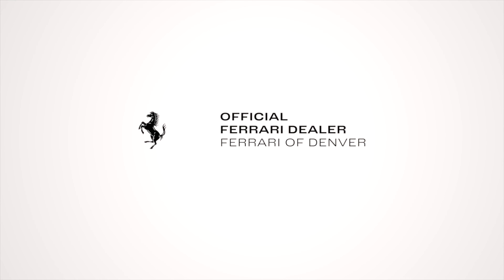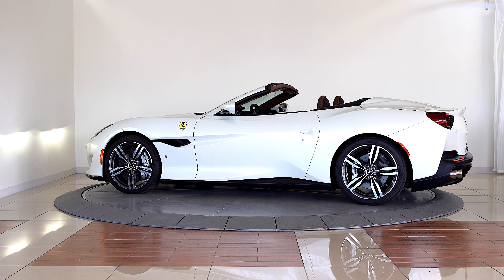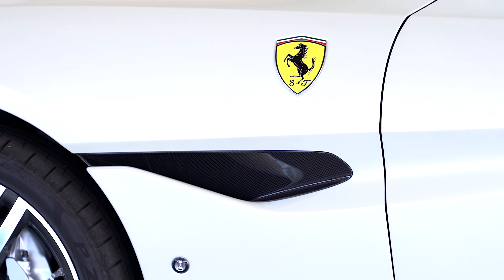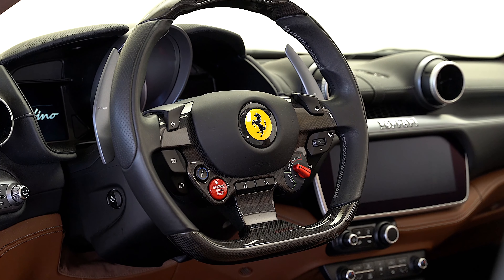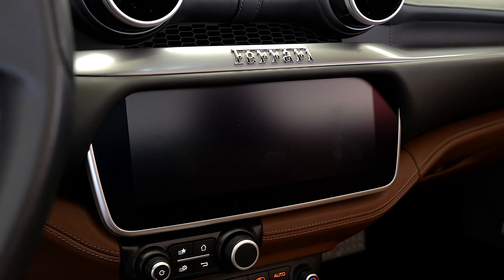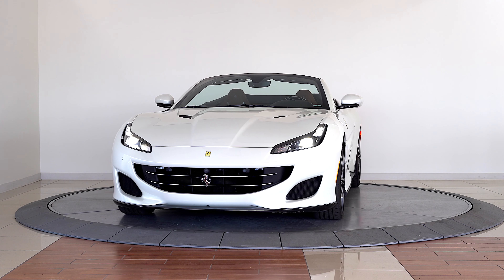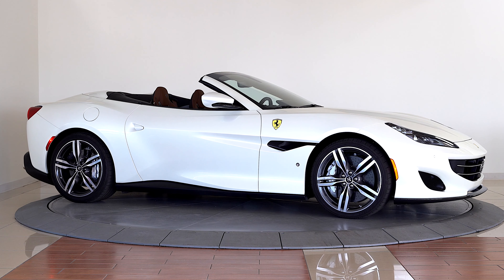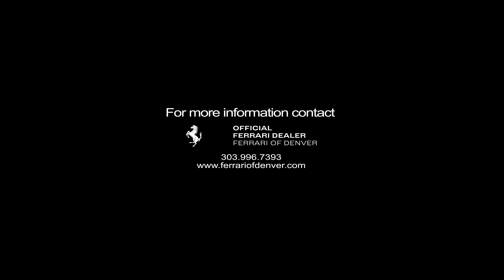2019 Ferrari Portofino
New Arrival:
Ferrari Portofino
Year: 2019
Miles: 6,097
Transmission: 7-Speed DCT
Exterior: Bianco Italia
Interior: Iroko
Type: Used
Location: Denver

1480 E. County Line Road, Highlands Ranch, CO 80126